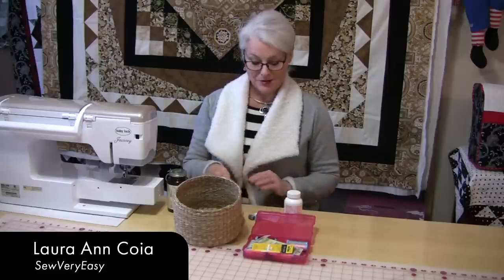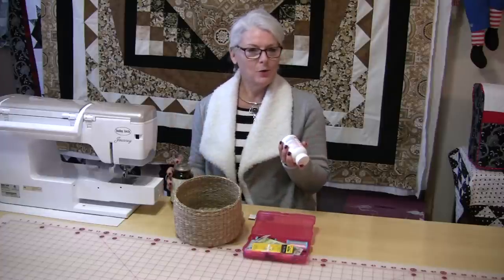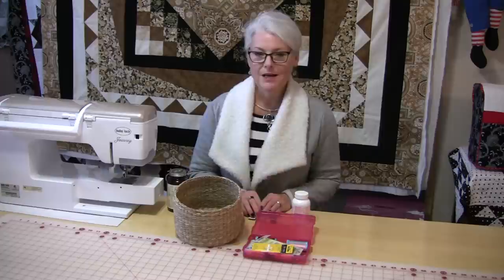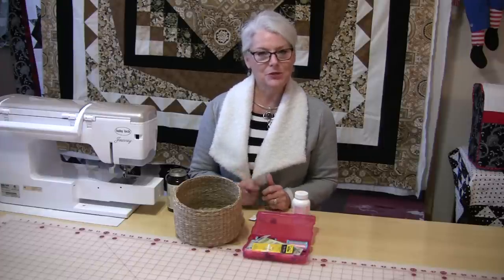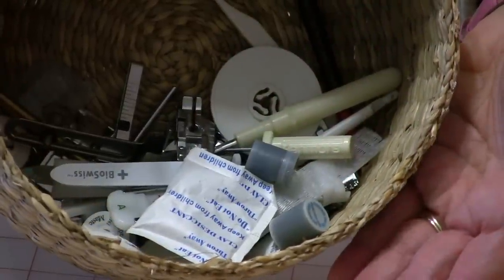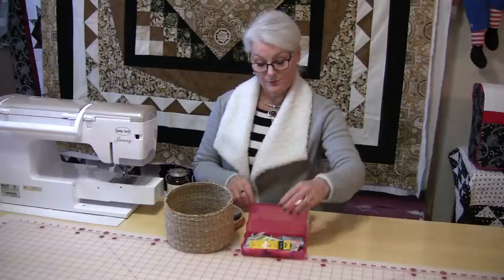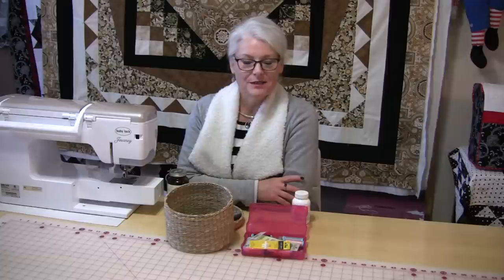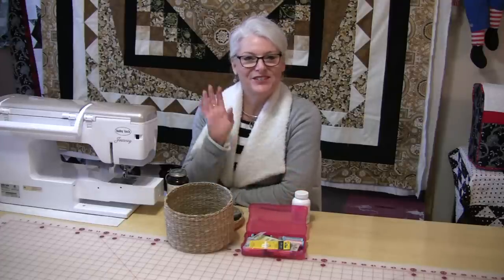How to keep your Pins and Needles from Rusting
Check out how easy it is to use this method of keeping your pins and needles from rusting. And your sewing machine feet too.